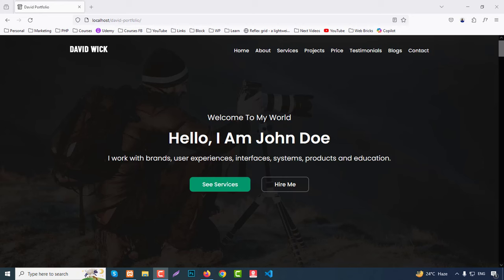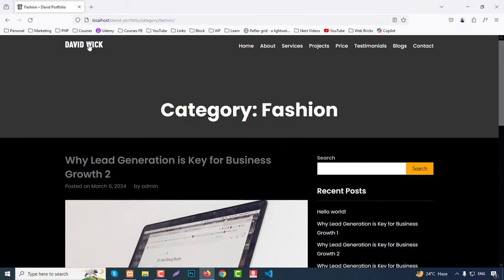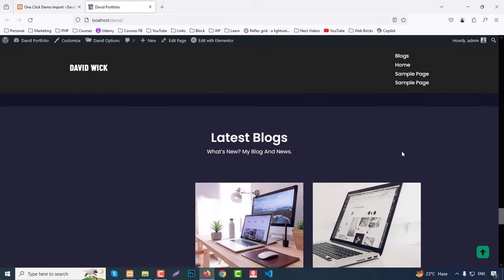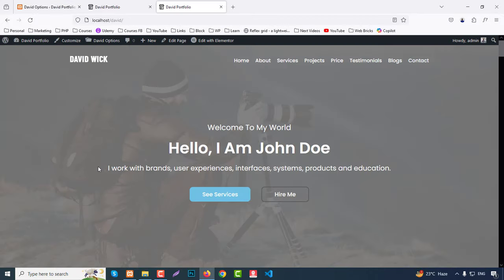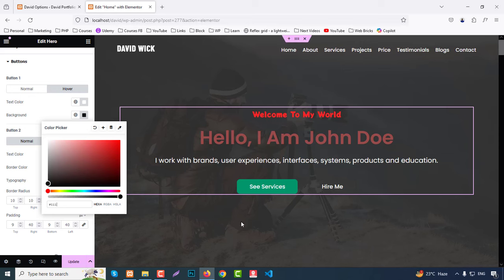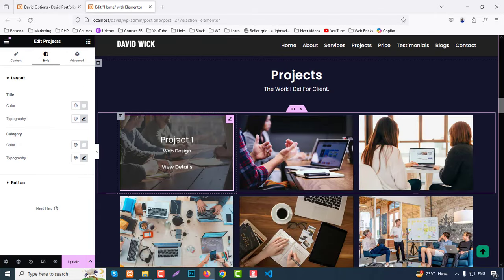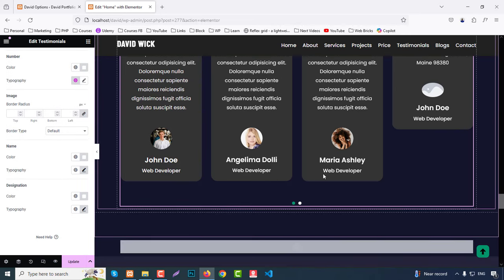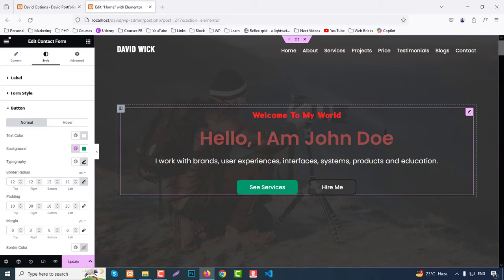How to make a Portfolio WordPress Website with Elementor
Hello! Thanks for checking out this video. Are you interested in having a website with this theme? I can set up the same theme on your server with an identical layout, allowing you to effortlessly modify and add content as you see fit.

Alternatively, if you're interested in learning how to use WordPress and Elementor to build your own website, I offer online live classes where I can teach you step-by-step.

David – Creative Portfolio WordPress Theme best suited for digital agency, creative agency, web design agency, showcase, creative portfolio and other.

(if need bKash - 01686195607. you need to send 550 taka and email with transaction id. Return mail i will give you theme download link.)

David WordPress Theme Features
👉 Highly Customizable
👉 No coding knowledge required
👉 Clean and Modern Design
👉 One-Click Demo Content Import
👉 Elementor Page Builder support and we have 10+ Custom Elementor Blocks
👉 Fully Responsive
👉 Easy Lightweight Theme Options
👉 Blog Pages
👉 Blog Details Pages
👉 Blog Archive with Single Blog Pages
👉 Projects Gallery
👉 Contact Form 7
👉 Valid HTML5 / CSS3
👉 Pricing Plans
👉 Testimonials Carousel
👉 404 Page
👉 Google Web Fonts
👉 And Much More Features…

🌍 Try Web Bricks Elementor Addons and make your business site elegant

Hey there, web enthusiasts! Welcome to Code with Abdullah Nahian, your one-stop channel for all things coding, WordPress, website development, and strategic growth. We're passionate about helping you build beautiful, functional, and high-converting websites that leave a lasting impression.

Want a gorgeous business website.

Don't hesitate to reach out if you have any questions or need help with your website project. We're always happy to assist!

Best device for coding
* Apple 2023 MacBook Pro Laptop M3 »
* Apple MacBook Pro M2 Chi »
* Microsoft Surface Laptop 5 (2022) »
* Asus ROG Zephyrus M16 »

Take care of your hand, invest on a good mouse

Web Bricks is perfect for businesses of all sizes, from small businesses to large enterprises. It's also a great choice for agencies and freelancers who want to create custom websites for their clients.

Here are just a few of the things you can do with Web Bricks:

✍️  Create custom widgets and templates
✍️  Add custom layouts to your pages
✍️  Design beautiful headers, footers, and blog posts
✍️  Create custom landing pages and sales pages
✍️  Integrate with popular third-party plugins and services

If you're looking for an easy way to create a professional website with Elementor, then Web Bricks is the perfect solution for you.

Try Web Bricks today and see for yourself how easy it is to create beautiful websites!